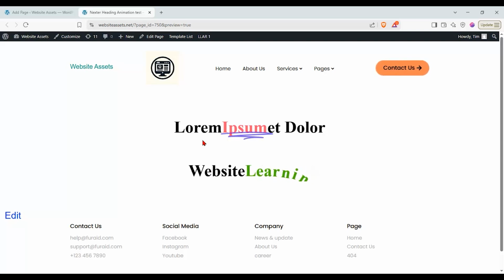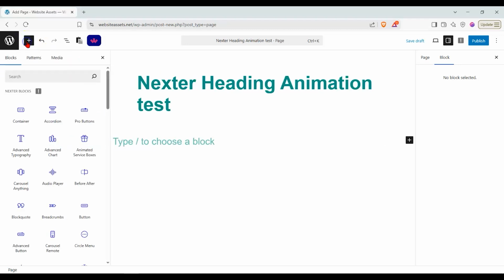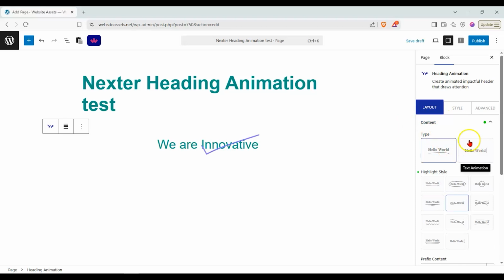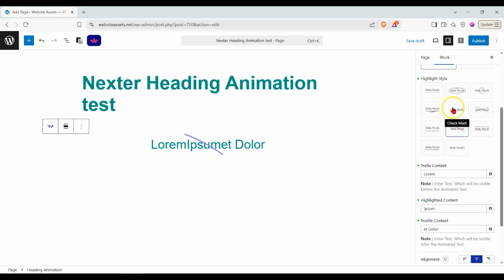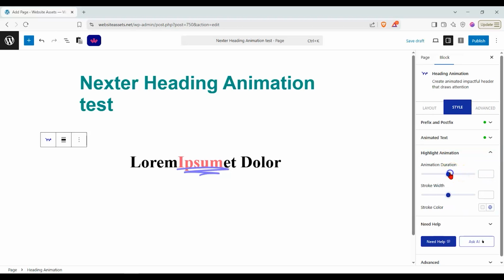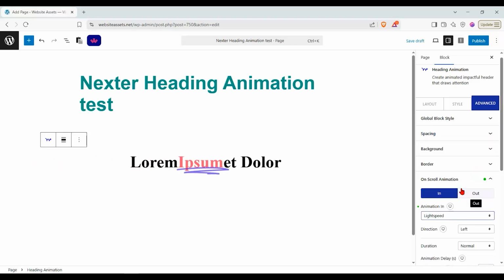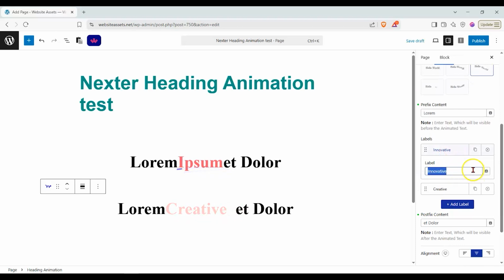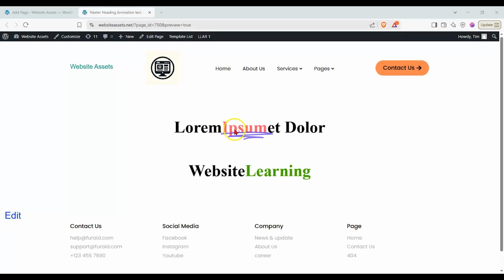Nexter Blocks: Heading Animation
Add dynamic flair with Nexter Blocks' Heading Animation block! Learn how to create eye-catching animated headings on your WordPress website using this powerful block within the Nexter Blocks ecosystem. This tutorial will guide you through adding captivating entrance effects, subtle hovers, and other dynamic transitions to your headlines and subheadings. Discover how to customize animation types, durations, delays, and more, ensuring your important text grabs attention and enhances user engagement. Perfect for Nexter users looking to add a professional and modern touch to their content!